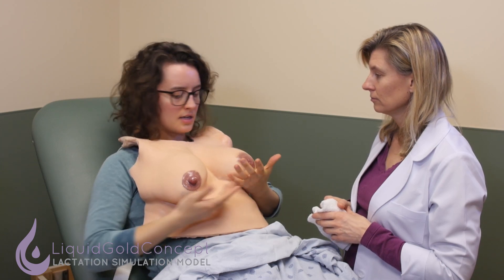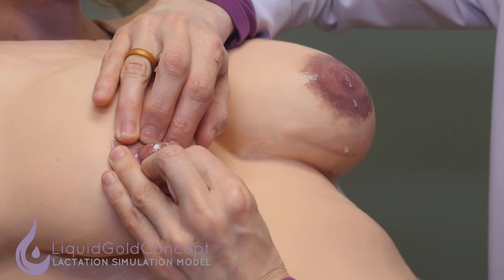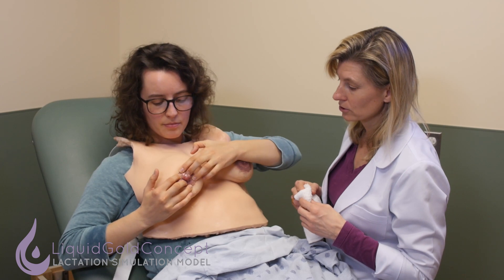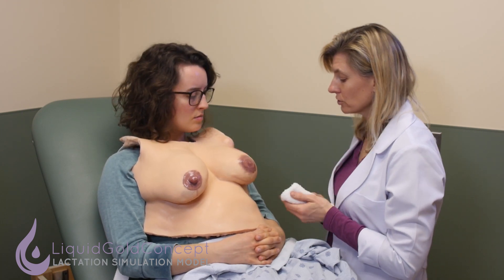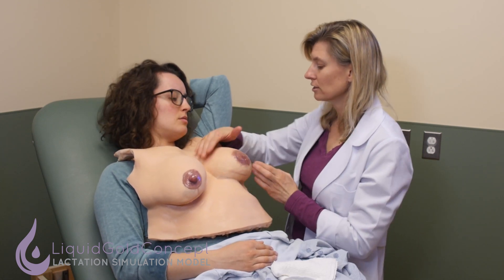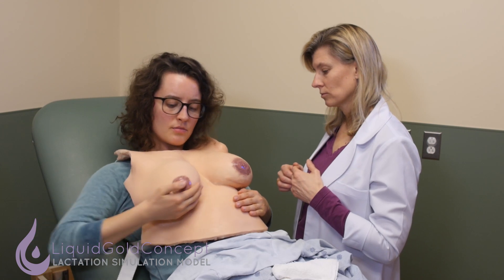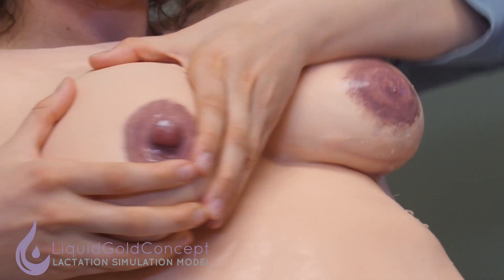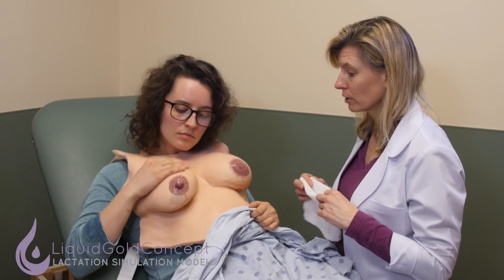Case 1.3: Breast Massage for Engorgement | Lactation Simulation Model Case Series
The first week postpartum is overwhelming! Mothers are not only sleep deprived, but their body has to go from making a few teaspoons of breast milk (colostrum) to making half a liter a day by day five postpartum! Crazy!

Most mothers will feel breast fullness on day 3 after birth and then painful, uncomfortable breast engorgement on days 4 and 5. In this video, we use our breastfeeding simulator, the Advanced Lactation Simulation Model, to demonstrate  three useful breast massage techniques for management of postpartum breast engorgement.

The physiology of engorgement, milk coming in, and lactogenesis II are described in our lactation physiology video series

Did you know that the LiquidGoldConcept Lactation Simulation Model (LSM) is the ONLY simulator that can be engorged to mimic postpartum engorgement or oversupply.

to learn more about the Essential Lactation Simulation Model, Advanced Lactation Simulation Model, and Breast Health Training Tool.

References:
Witt AM, Bolman M, Kredit S, Vanic A. Therapeutic Breast Massage in Lactation for the Management of Engorgement, Plugged Ducts, and Mastitis. J Hum Lact. December 2015:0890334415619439. doi:10.1177/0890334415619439.

Mangesi L, Dowswell T. Treatments for breast engorgement during lactation. Cochrane Database Syst Rev. 2010;(9):CD006946. doi:10.1002/14651858.CD006946.pub2.

Mass S. Breast pain: engorgement, nipple pain and mastitis. Clin Obstet Gynecol. 2004;47(3):676-682.

Cotterman KJ. Reverse pressure softening: a simple tool to prepare areola for easier latching during engorgement. J Hum Lact. 2004;20(2):227-237. doi:10.1177/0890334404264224.

Berens P, Brodribb W. ABM Clinical Protocol #20: Engorgement, Revised 2016. Breastfeed Med. 2016;11(4):159-163. doi:10.1089/bfm.2016.29008.pjb.

Alekseev NP, Vladimir II, Nadezhda TE. Pathological Postpartum Breast Engorgement: Prediction, Prevention, and Resolution. Breastfeeding Medicine. 2015;10(4):203-208. doi:10.1089/bfm.2014.0047.